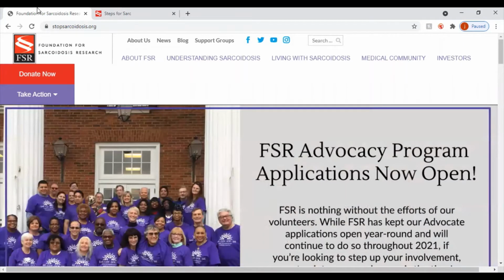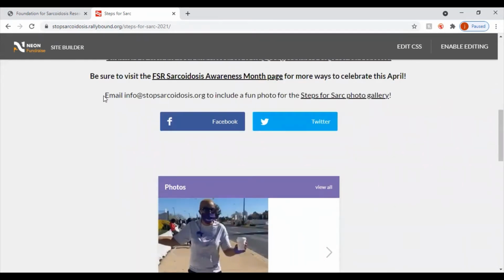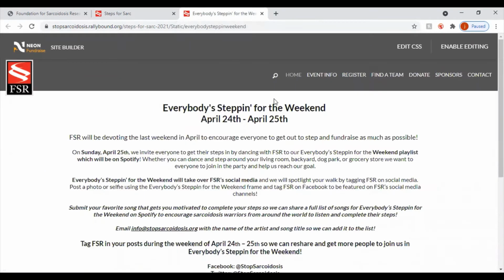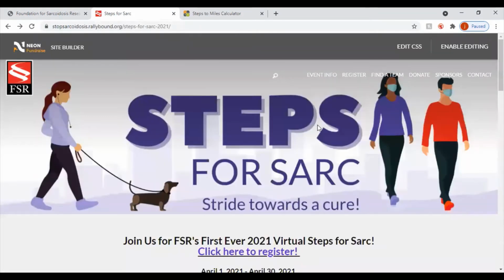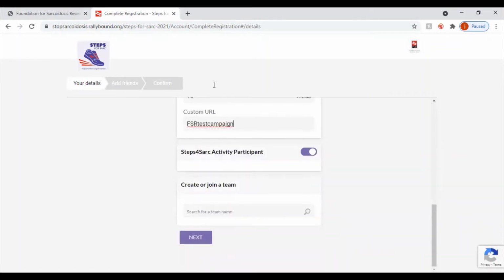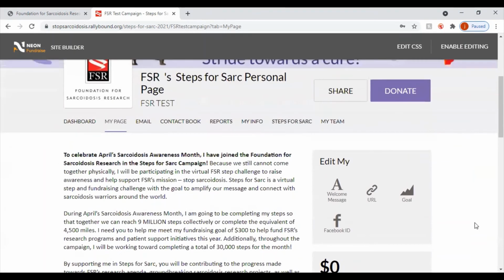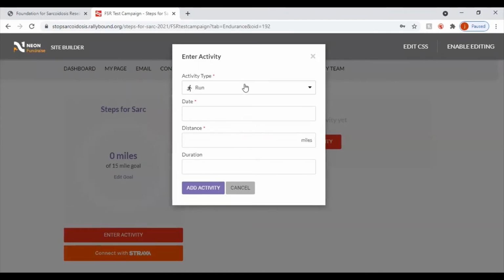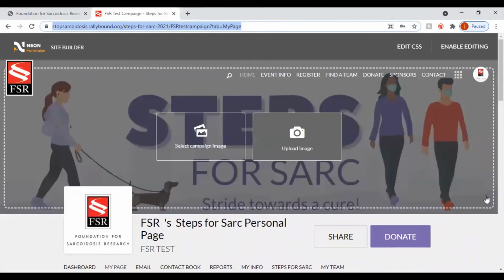Steps for Sarc Tutorial